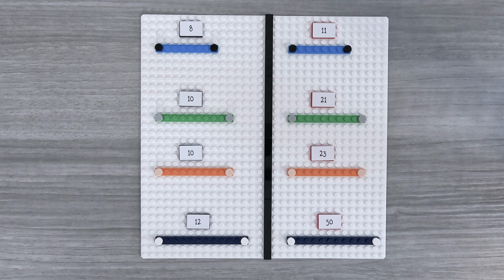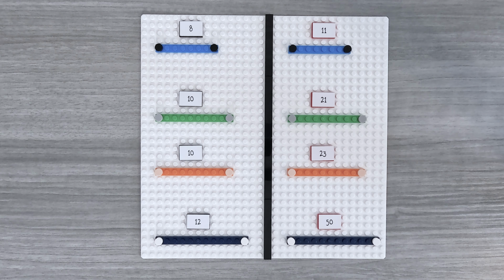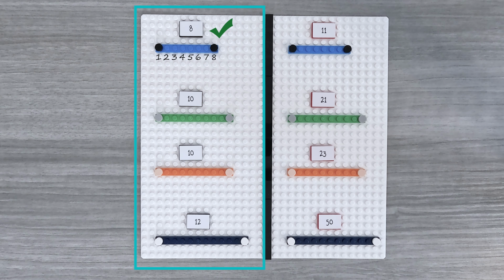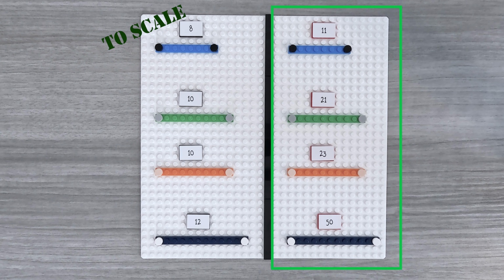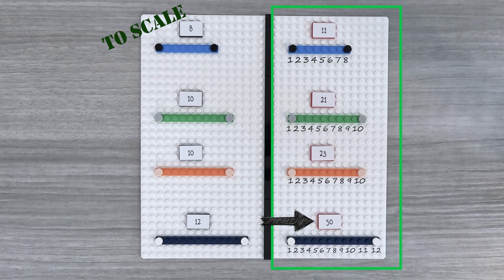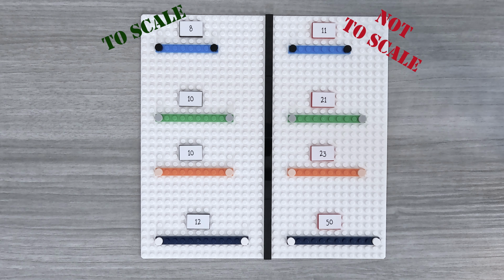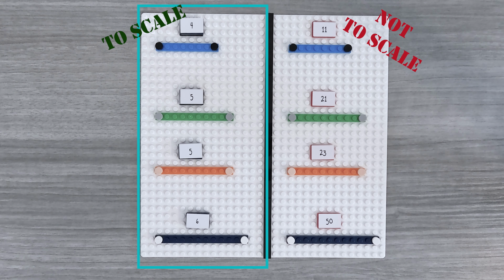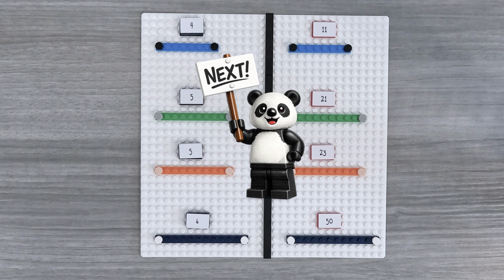To Scale or Not to Scale? (Line Segments) | Geometry with LEGO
Learn the difference between "to scale" and "not to scale" line segment diagrams. This lesson shows how the lengths of line segments compare to their given values and how matching patterns indicate when a diagram is drawn to scale.

00:00 Intro
00:50 Diagram Overview
01:04 To Scale Example
01:43 Not to Scale Example
02:36 Changing the Scale
04:12 Outro

LEGO® is a trademark of the LEGO Group. This content is not sponsored, authorized, or endorsed by the LEGO Group.

We strive to provide accurate and carefully reviewed educational content. As a small team providing free learning resources, we value community feedback and encourage viewers to share any helpful clarifications in the comments.